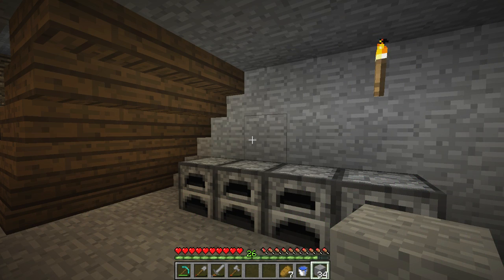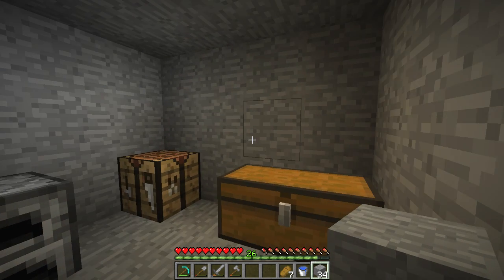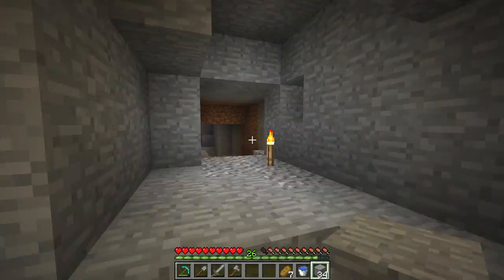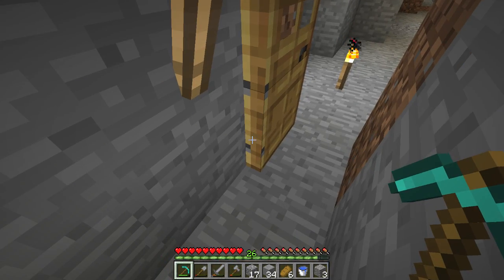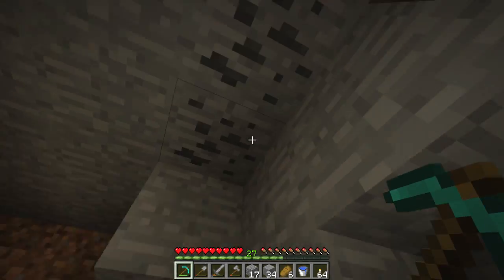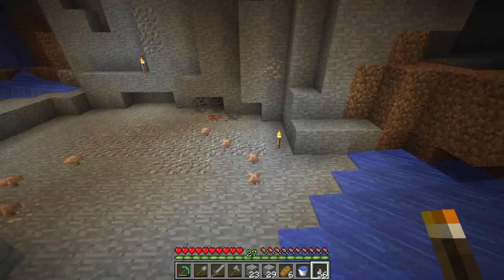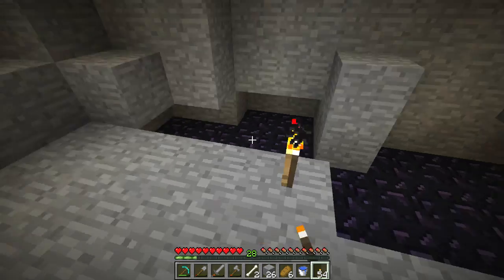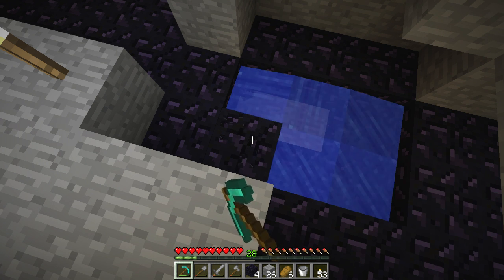Minecraft in the Morning 064 - Obsidian - ASMR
Welcome to Minecraft in the Morning with TainMarr. This is a let's play featuring some asmr whispers of sorts and tea! I hope you'll find this relaxing and you enjoy all the videos :D

Music: Covert Affair
Tags: minecraft asmr relaxing minecraft asmr whispers minecraft tea whisper videos relaxing game borderless gaming minecraft in the morning